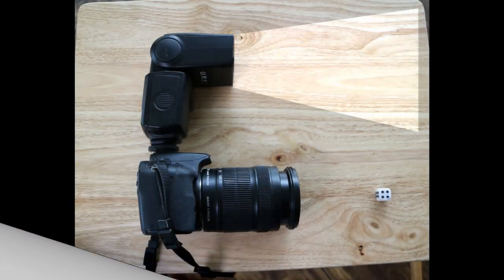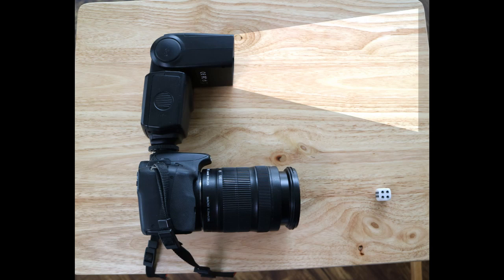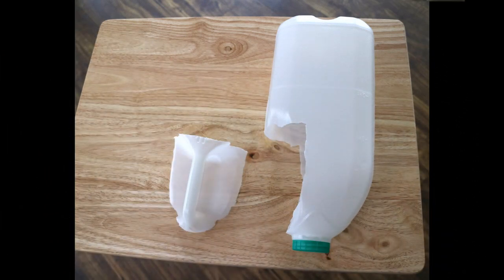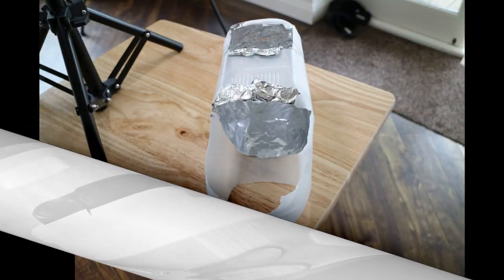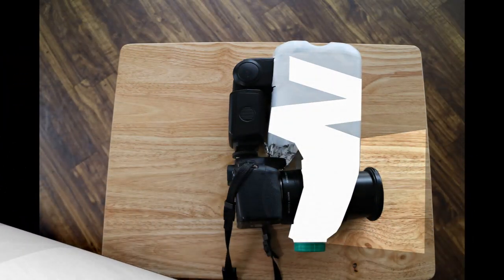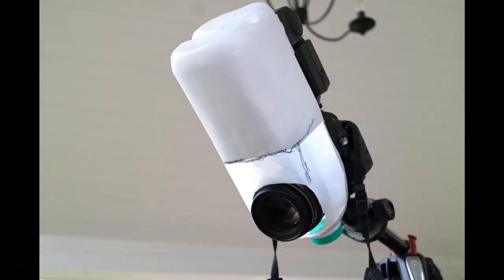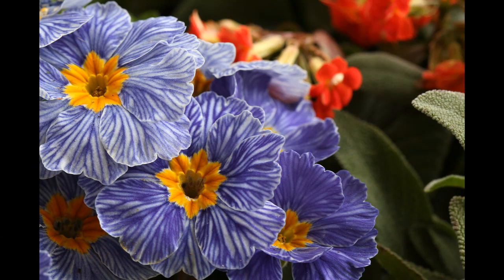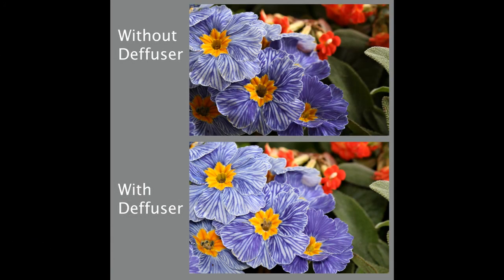Flash modifier for macro photography using household stuff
Flash modifier using household plastics to create a macro flash